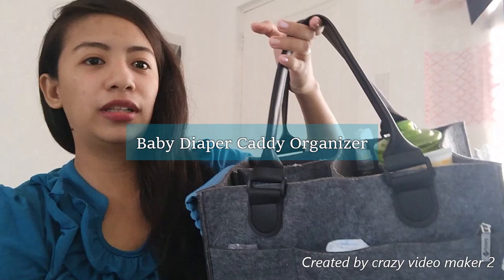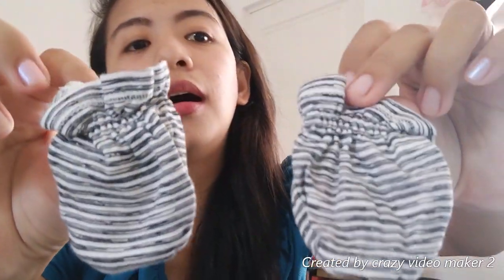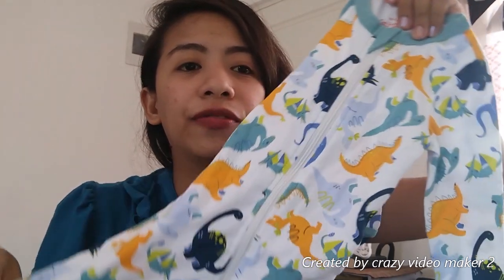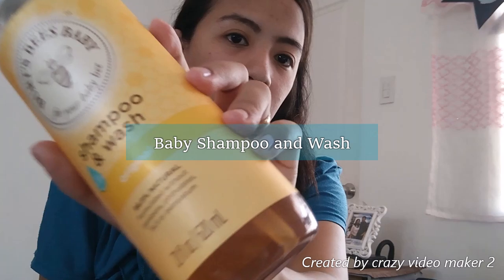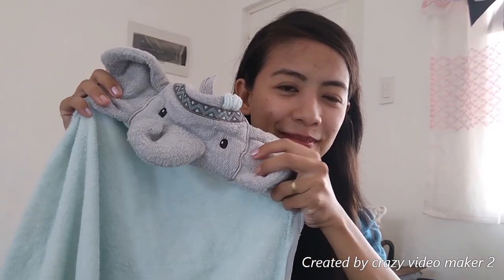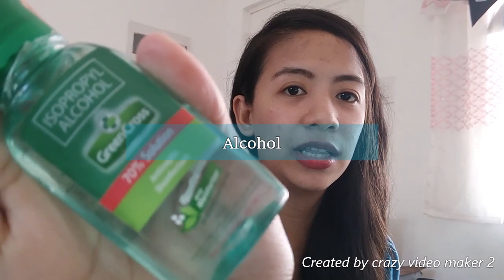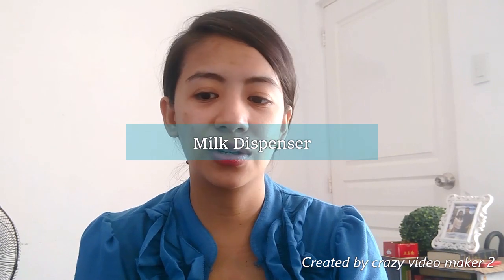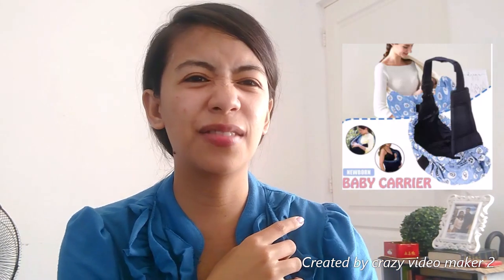Lockdown MOM | NewBorn Must Haves 2020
NewBorn Baby Must Haves is based on my experience and preference. Most of my Baby things I received as a gift :)